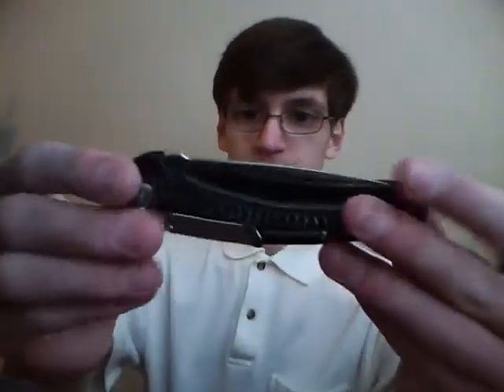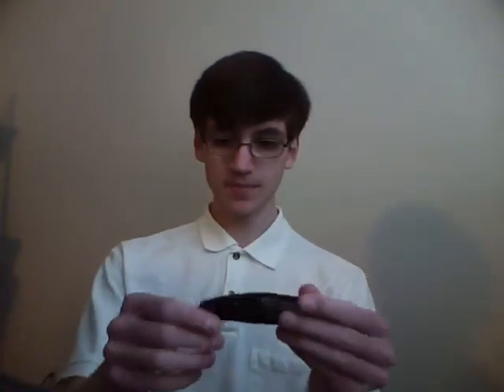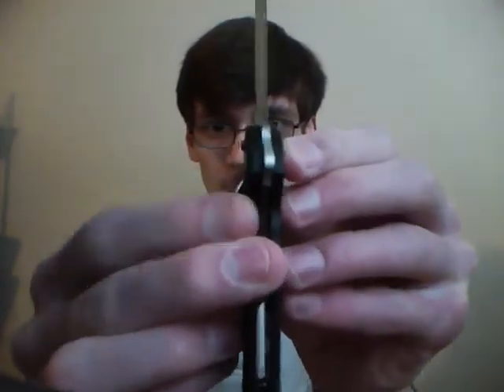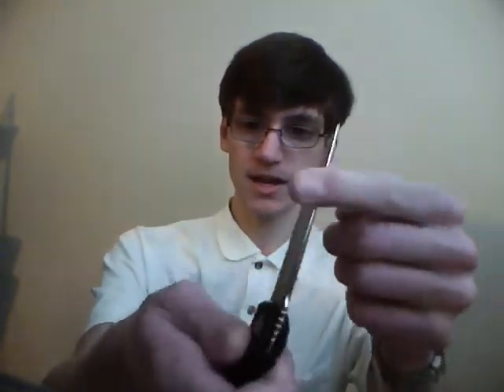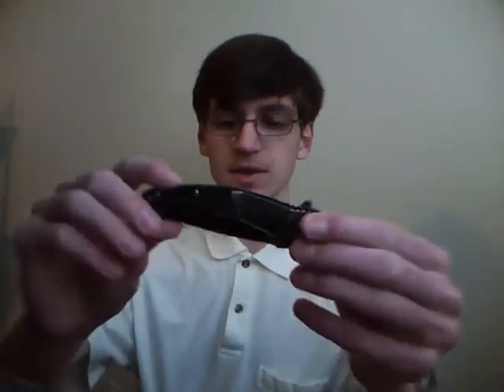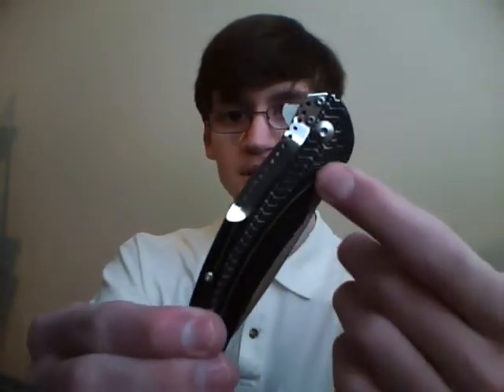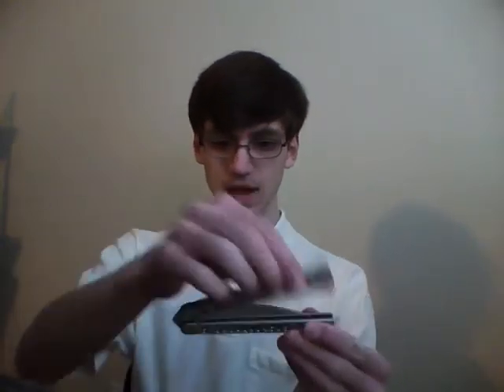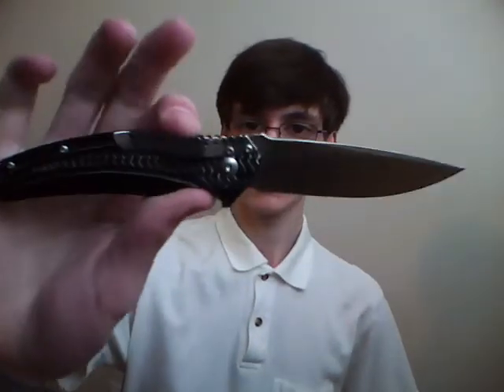CRKT Ripple review plus shoutout to X4CTO and TheLateBoyScout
My review of the CRKT Ripple walmart version.